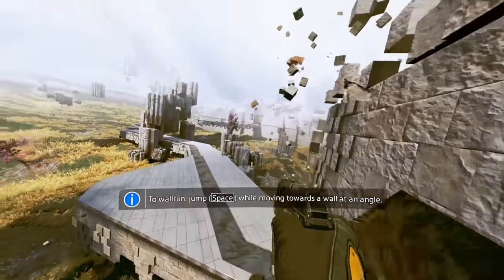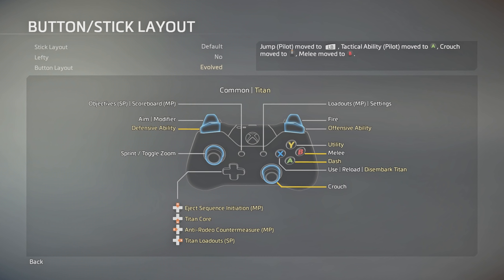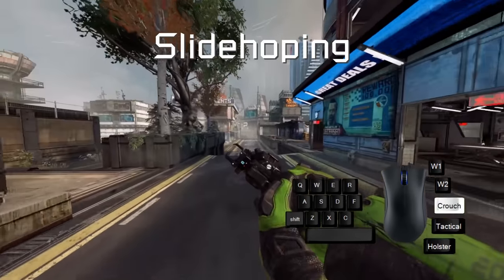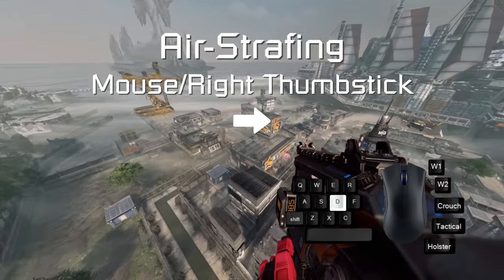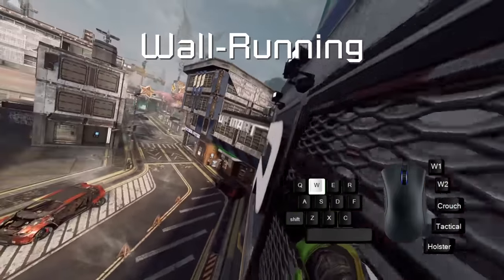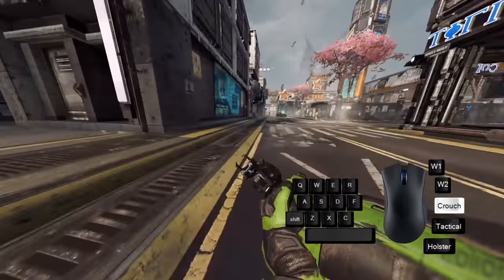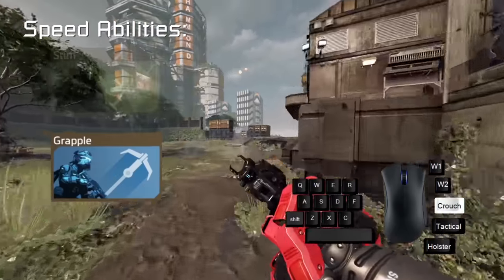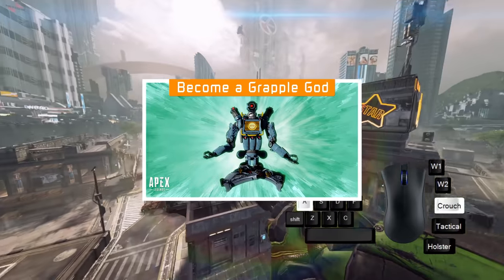TITANFALL 2 MOVEMENT EXPLAINED in 2min or less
Shortest Titanfall Tutorial
Movement Tutorial
Grapple Slingshot
Pathfinder

APEX LEGENDS™ SEASON 08 – MAYHEM
The Champion of Salvo in Apex Legends Season 8 – Mayhem. But not everyone's happy about it.
New Weapon 30-30 Repeater
Lever Action Rifle hard hitting rounds
Apex Legends | Stories from the Outlands – “Good as Gold”
Some friends support your dreams, others have trouble letting go. Journey to Salvo and see if Fuse makes it to the Apex Games in one piece.